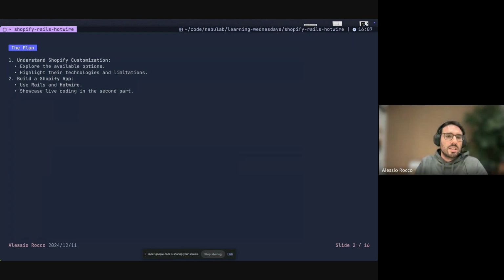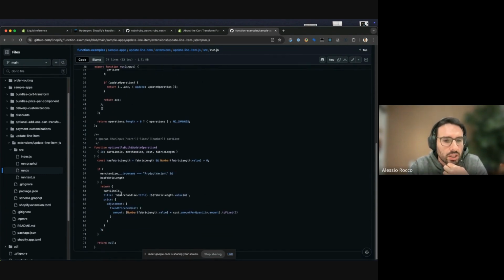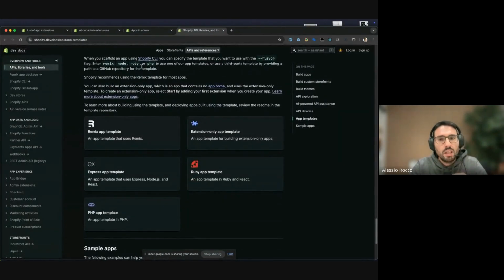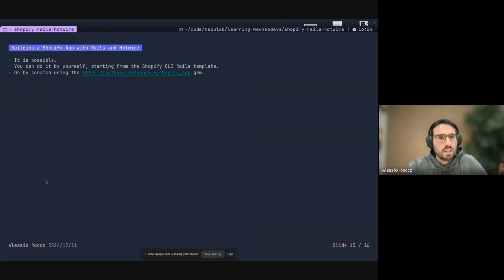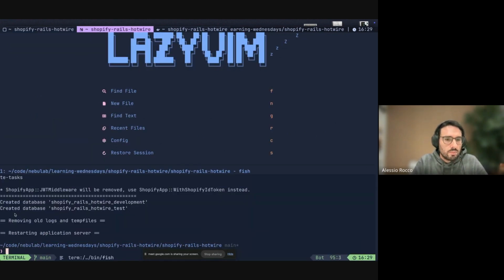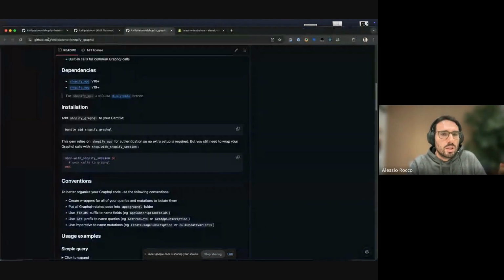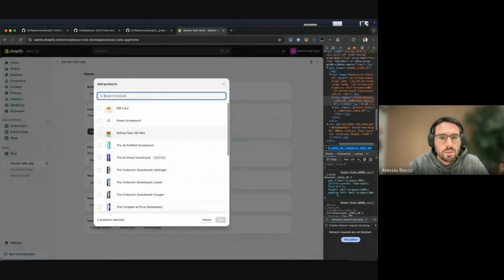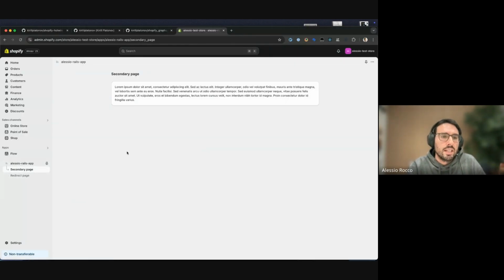From Ruby on Rails to Shopify: A Developer’s Tale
In this Learning Wednesday, Alessio presents his journey of learning Shopify development using Rails and Hotwire. He gives an overview of Liquid, Hydrogen, and Shopify's GraphQL APIs, dives into the intricacies of Shopify Functions, and creates a Shopify app from scratch using Ruby on Rails, Polaris, and Turbo Frames.

00:00 Introduction and Overview
02:24 Customizing Shopify: Frontend and Backend
04:58 Shopify Functions and Extensions
11:44 Shopify CLI and Polaris
16:59 Building a Shopify App with Rails and Hotwire
20:16 Live Coding Session: Setting Up the Project
26:09 Integrating Shopify Features
35:33 Using Turbo with Shopify
39:32 Conclusion and Q&A